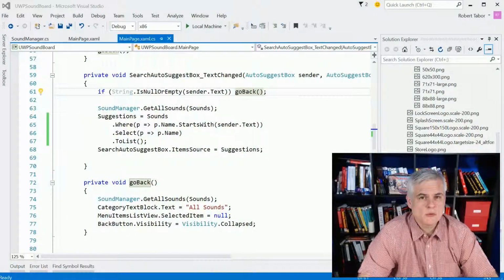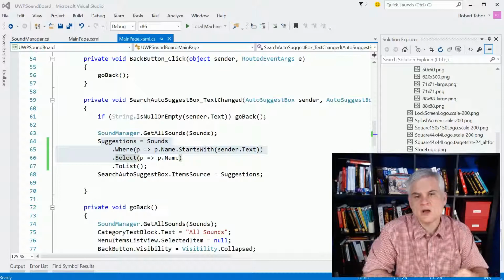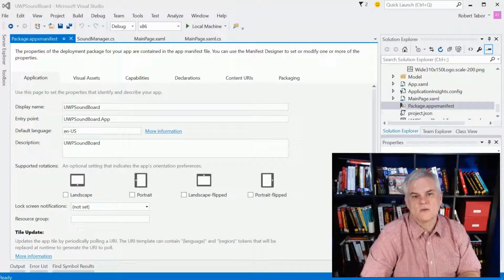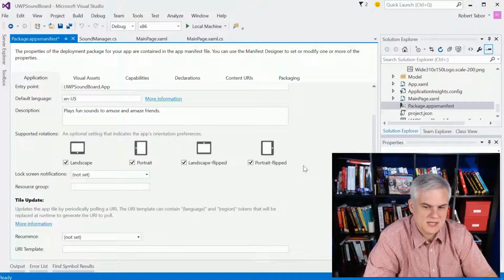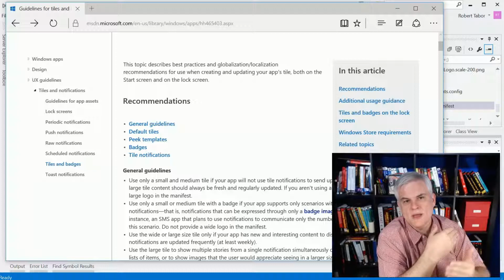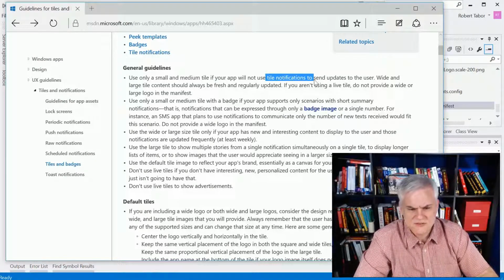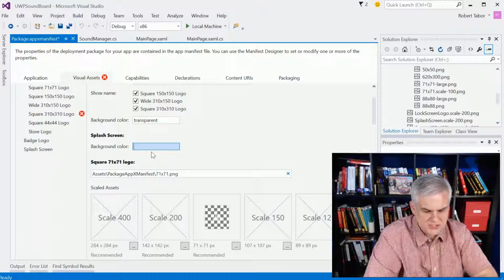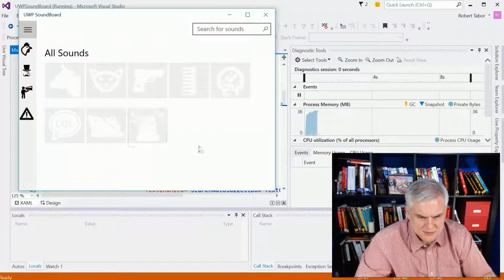55 UWP SoundBoard - Adding Assets with the Package.AppXManifest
In this sixth video, Bob explains the purpose of the Package.AppXManifest and demonstrates how to reference the artwork for the app to display a splash screen, and the artwork for the store, for the start menu and more.